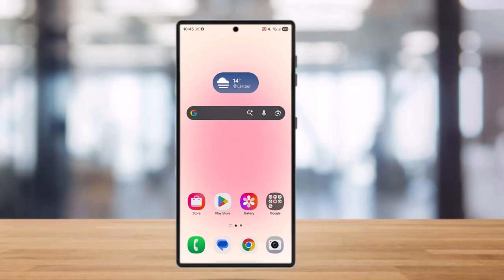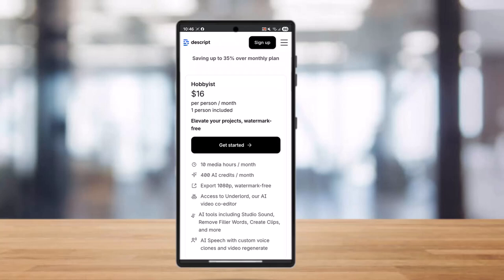How To Collaborate With Team Members In Descript !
In today’s video, we’re going to discuss how you can collaborate with team members in Descript. Descript’s collaboration features make it easy for teams to work together on projects in real-time, whether you’re creating videos, podcasts, or scripts.

In this tutorial, we start by opening your Descript account. From there, you can invite team members to either a specific project or your entire organization, depending on the level of access you want to provide.

You can grant roles such as editor or basic access by sending invitations via email.

For broader collaboration, you can invite team members to your entire drive. Keep in mind that adding someone to the drive requires a paid subscription, but inviting them to a single project allows free access for basic collaboration. Assigning specific roles helps maintain control while ensuring everyone can contribute effectively.

We hope you found this video helpful and informative.